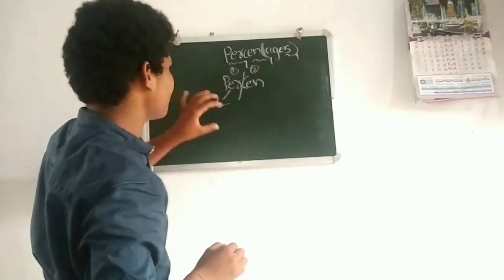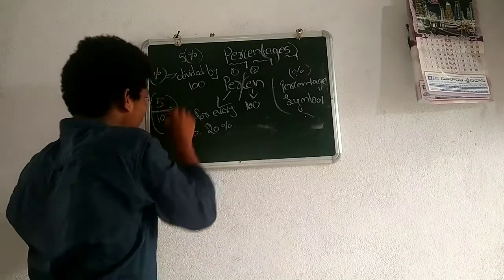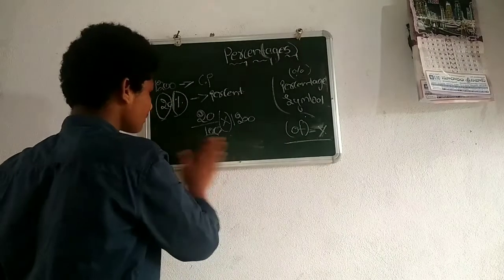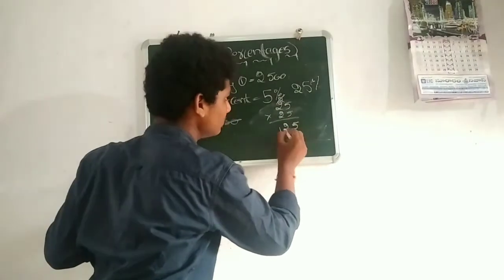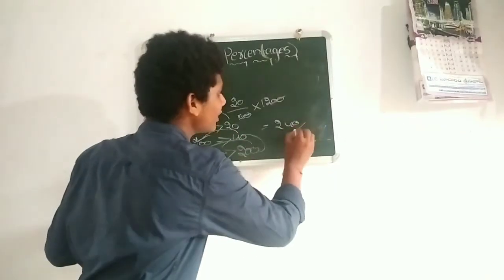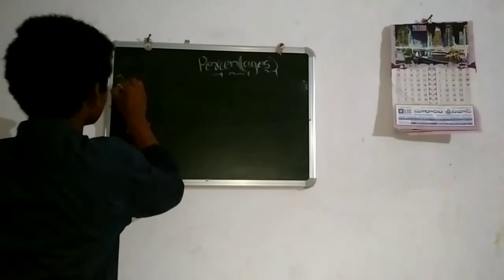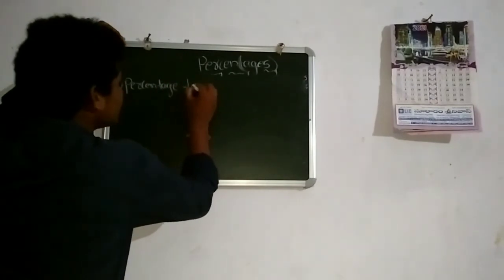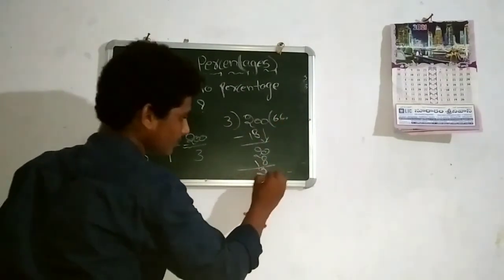percentage deep explanation in simple tricks (part-1) by sai academychannel